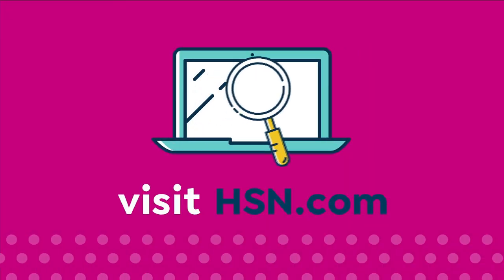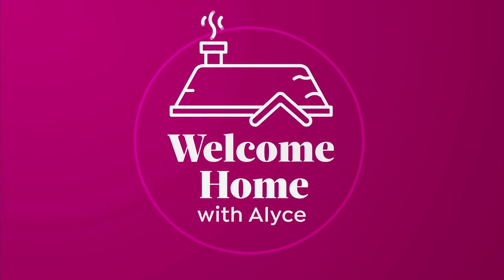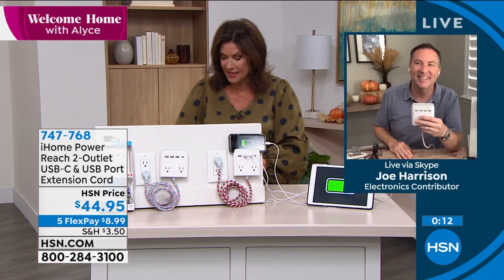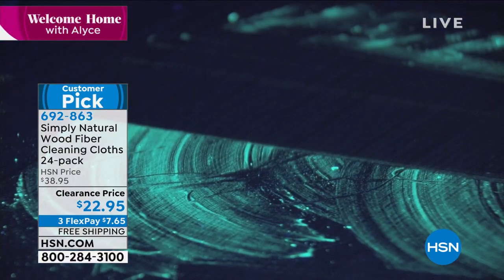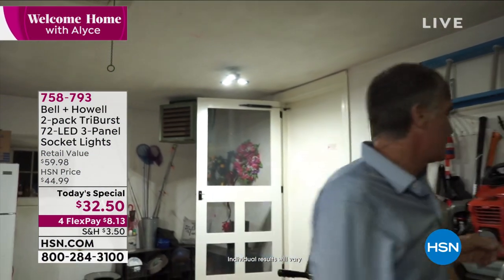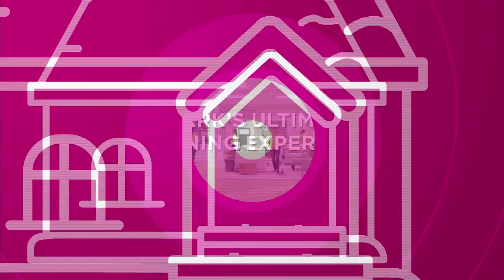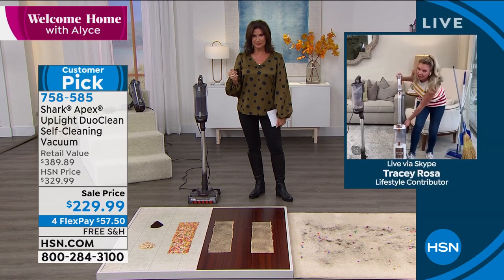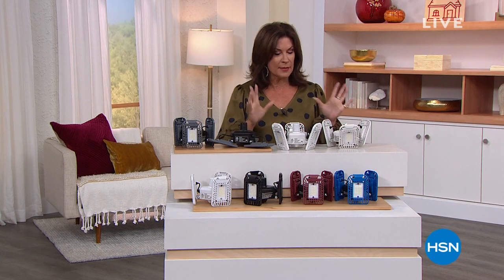HSN | Welcome Home with Alyce 10.04.2021 - 10 AM